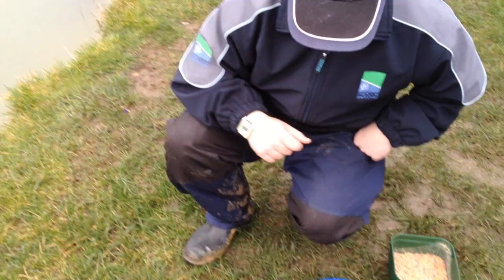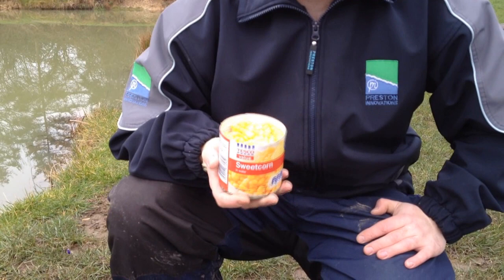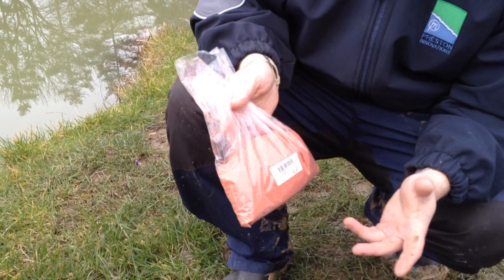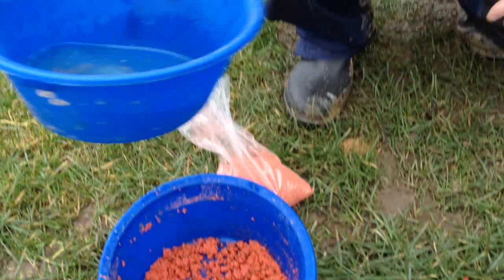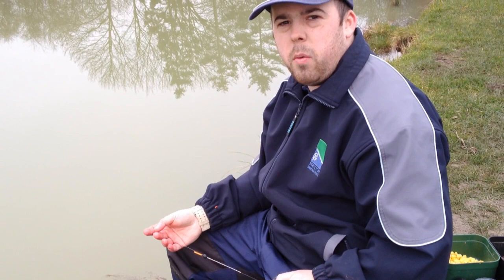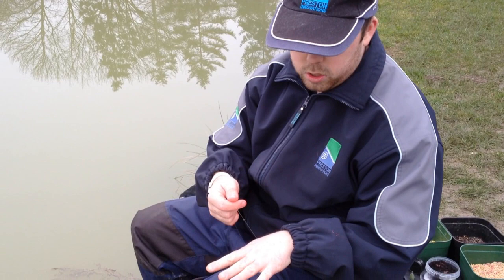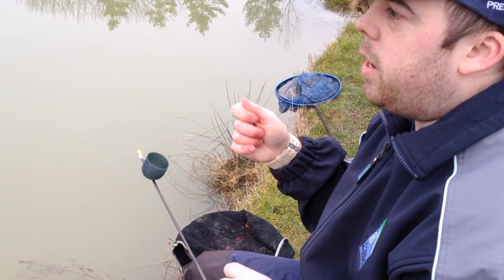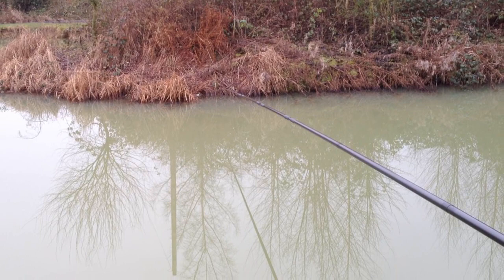A Beginners Guide To Winter Roach Fishing On The Pole [HD]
Methods, Tackle and Baits. Any Questions, Just Ask!